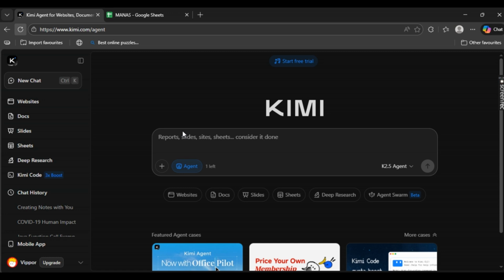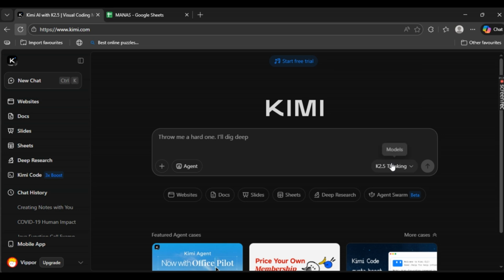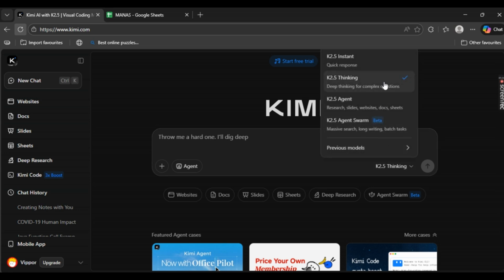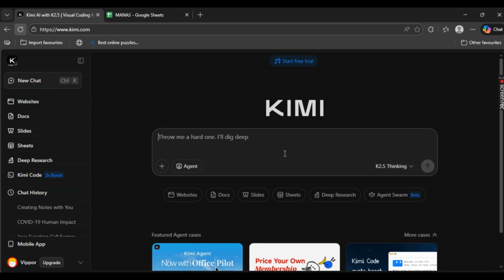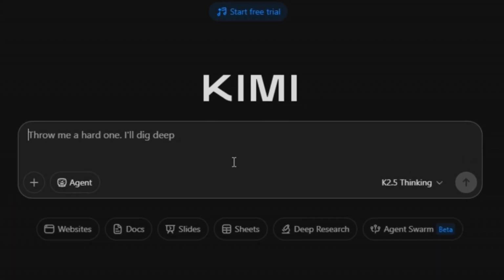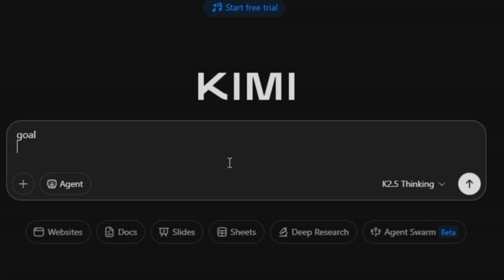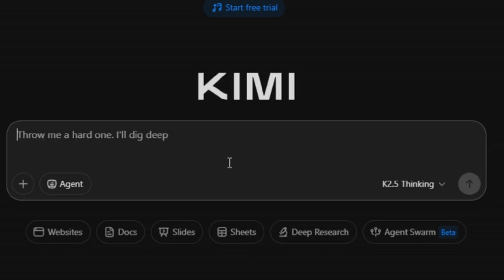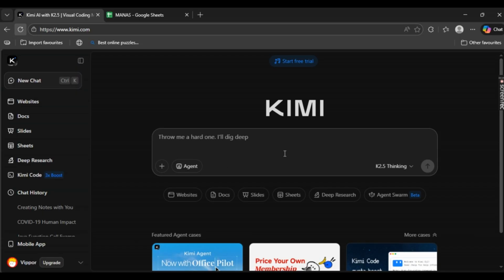How to Improve Prompt Results in Kimi 2026?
In this video, you’ll learn how to improve prompt results in Kimi step by step in 2026. I show you exactly how to write better prompts, refine your queries, and get more accurate and useful responses from Kimi. If you want to make your interactions with Kimi smarter and more efficient, this guide will help you enhance prompt results and get the most out of Kimi’s AI features. 👍